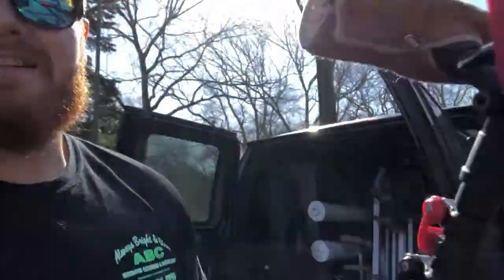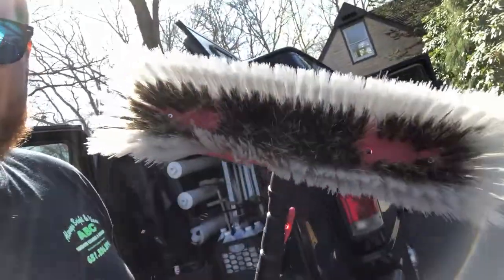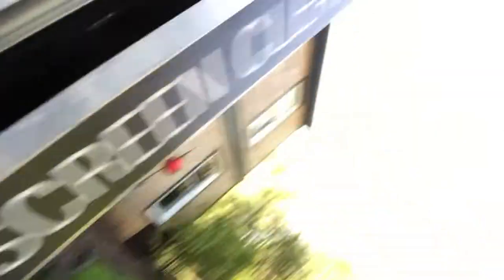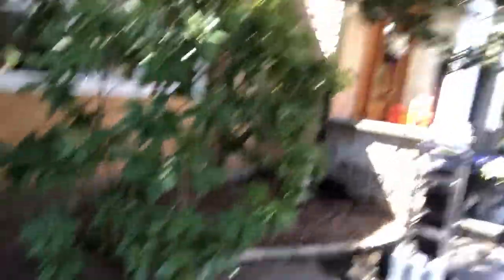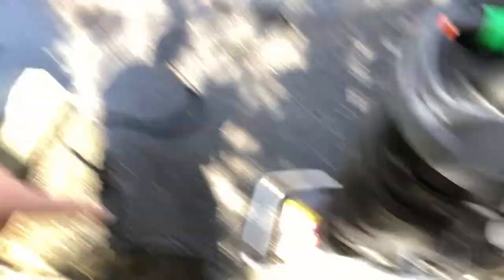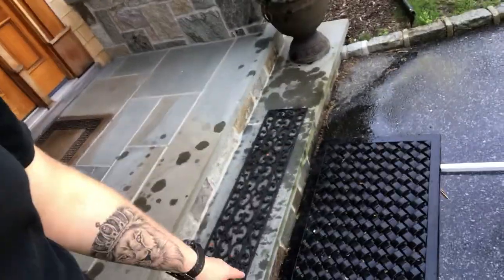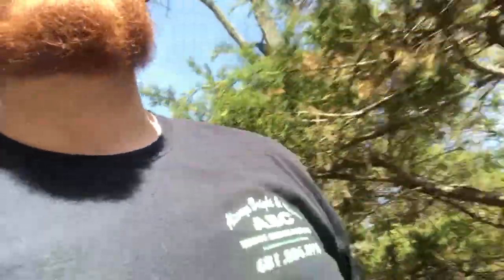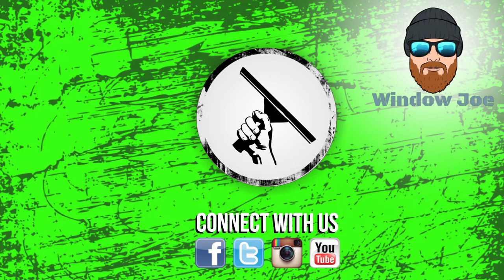Pure Water Residential Window Cleaning - Window Joe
Come along with Window Joe as he does some pure water residential window cleaning! Leave any questions or feedback in the comments section!